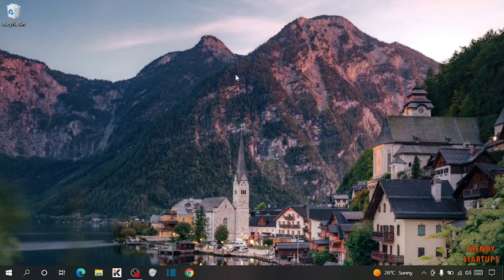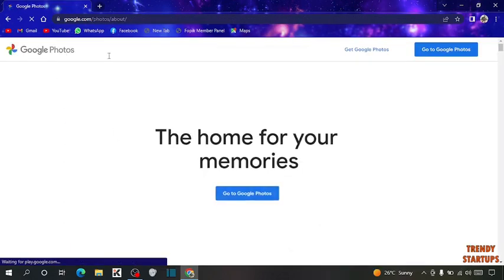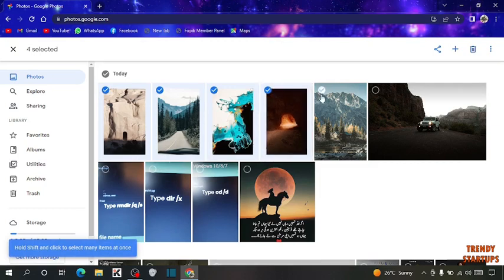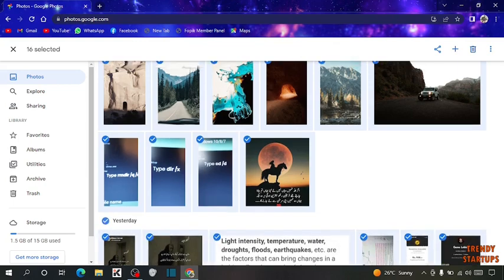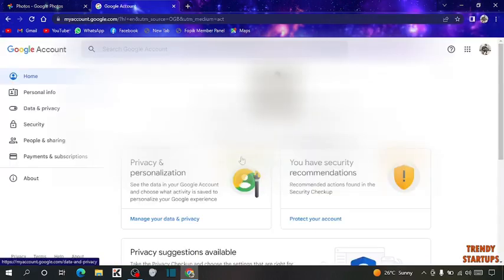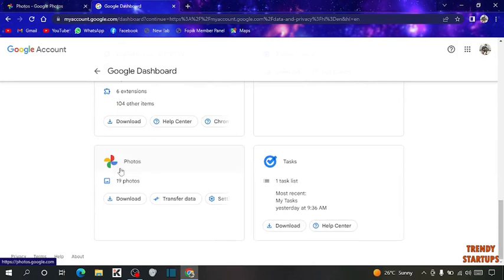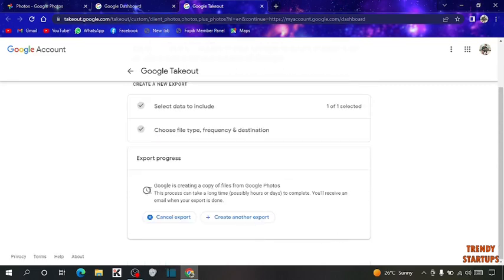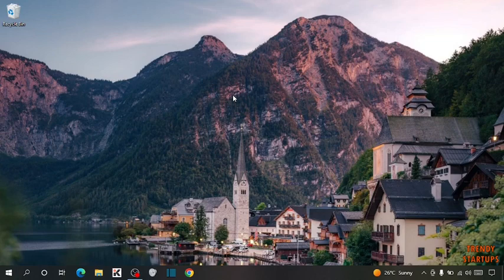How to download all photos and videos from google photos - (Download all at once)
Solved - How to download all photos and videos from google photos.

Hi Guys, In this video I will show you How to download all photos and videos from google photos.

I hope, This video will help you. So keep watching this video to download all photos and videos from google photos and share the link and if you want more of these little tips and tricks, then please do subscribe to our channel and give a thumbs up.